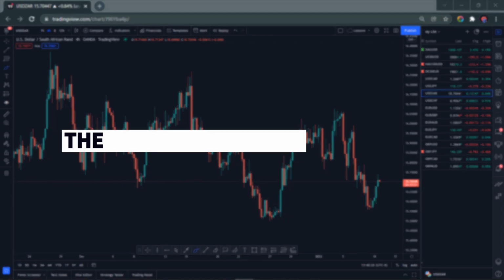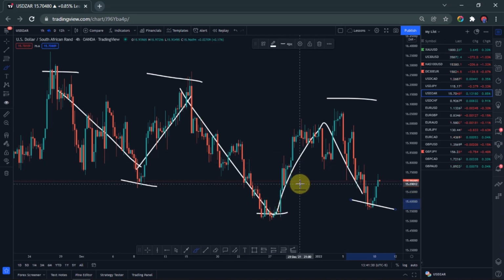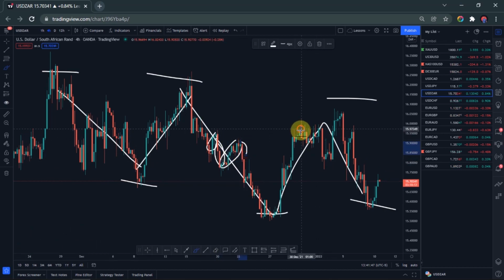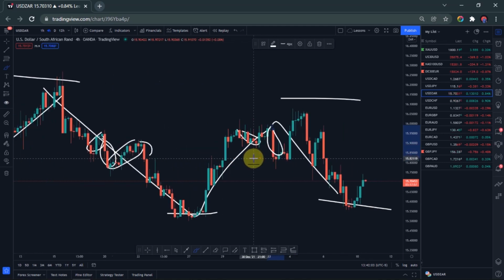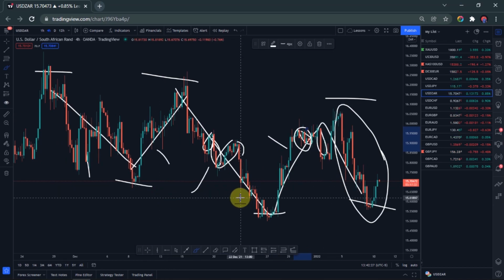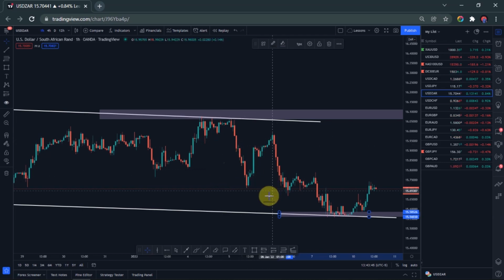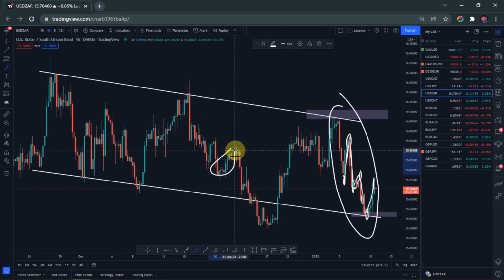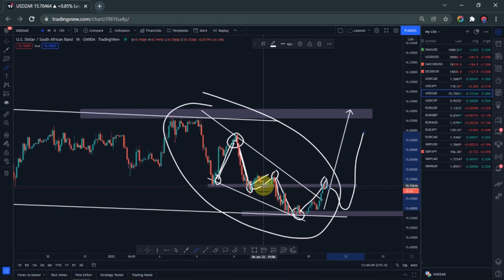📈Price action : Stop ignoring the waves